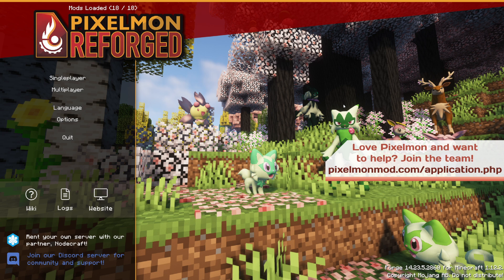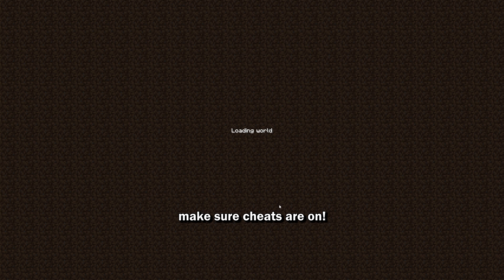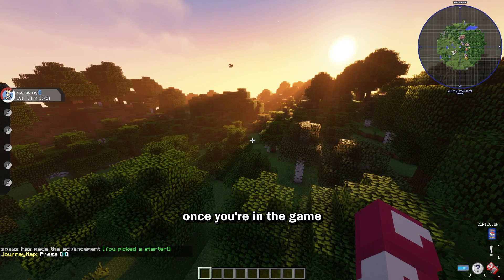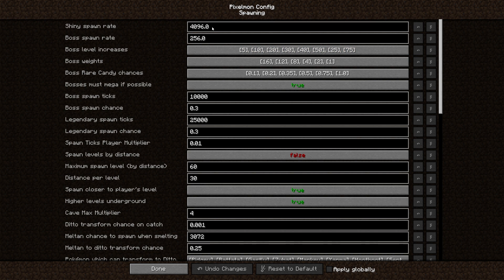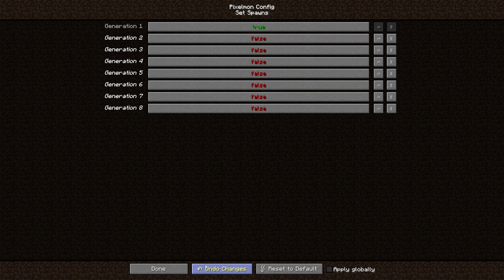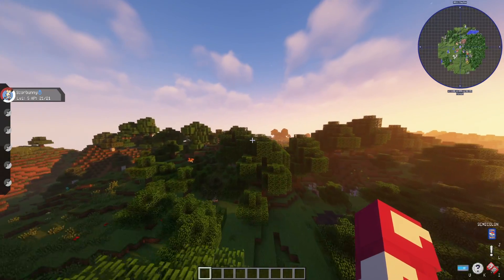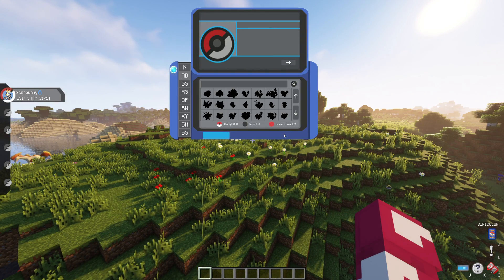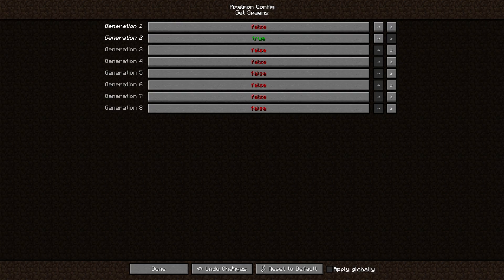How to Change Which Generations Can Spawn in Pixelmon (1.12.2)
If you're trying to do what I did in my Pixelmon series' and you need help, this is how :)